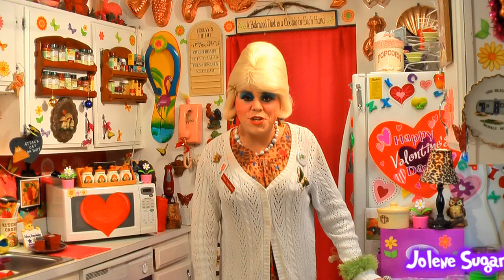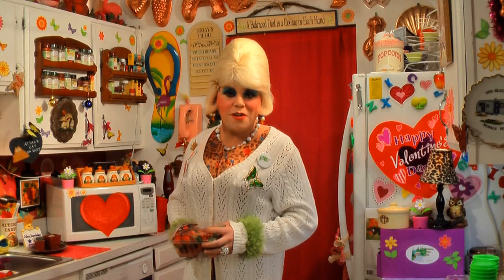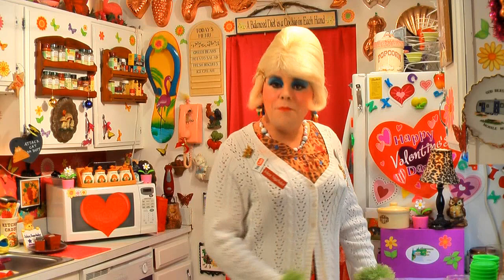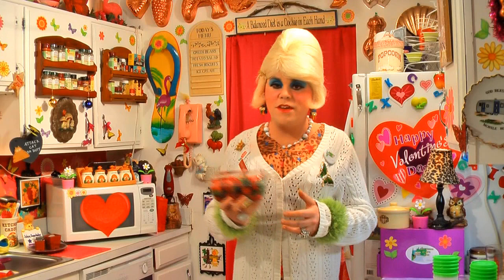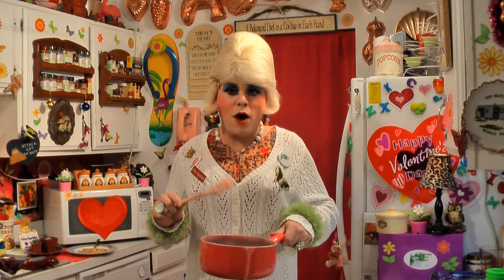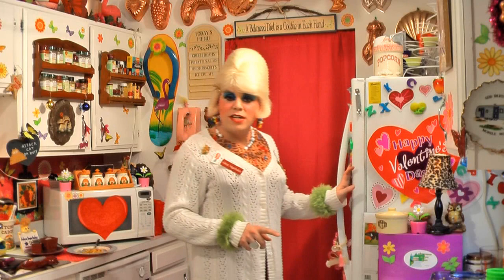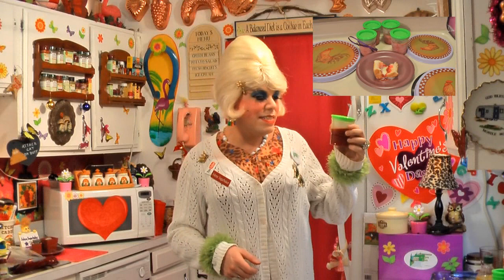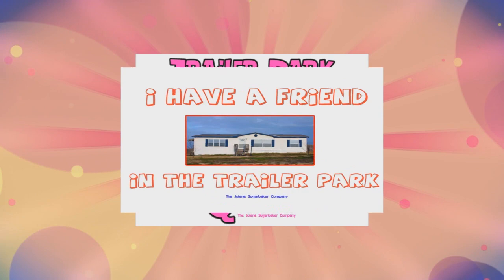Strawberry Freezer Jam : Trailer Park Valentine's Gifts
Easy Strawberry Freezer Jam!

Strawberry Freezer Jam is so easy to make using Fresh Strawberries and Gelatin!

You don't need to be a Canning Expert to make a great fruit spread, just a freezer!

Strawberry Freezer Jam makes great homemade gifts for your friends!

Put it in pretty jars, tie with a ribbon and give one to your favorite Sweetie for Valentine's Day!

Keep the Jam in the Freezer and use when needed, or keep one in the fridge!

This sweet Jam is perfect on hot biscuits or muffins!

Change out the Gelatin flavor to make different kinds!

What kind will you make?

Love You!

Leave A Comment so I know you dropped by!

Jolene Sugarbaker The Trailer Park Queen